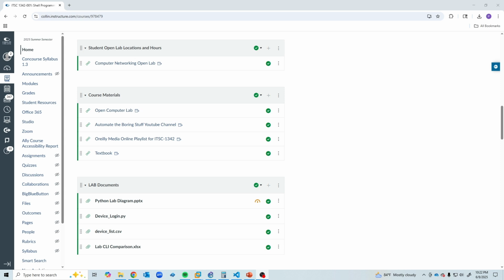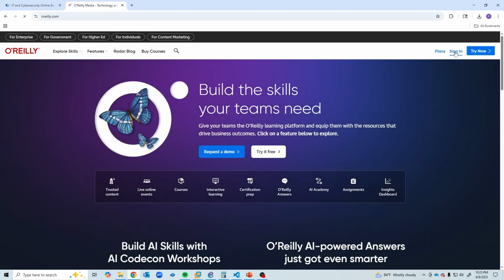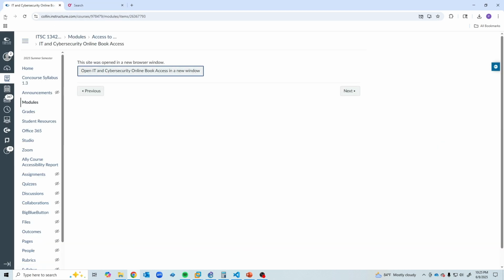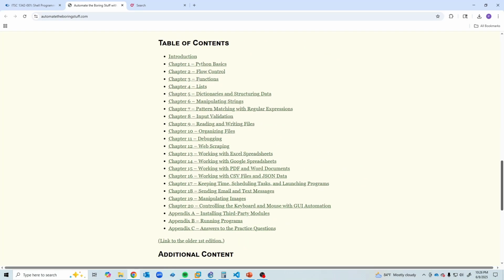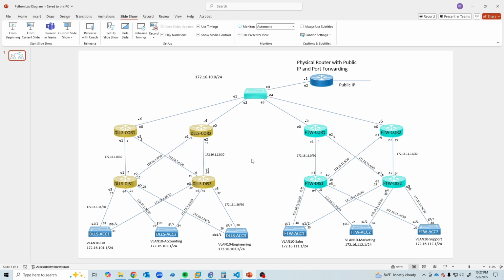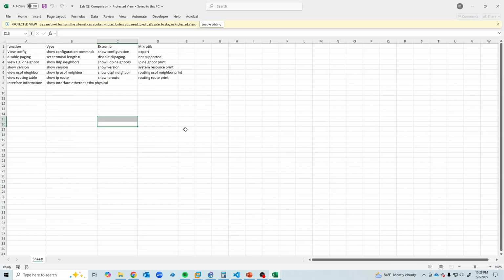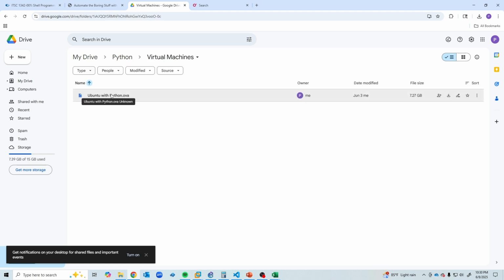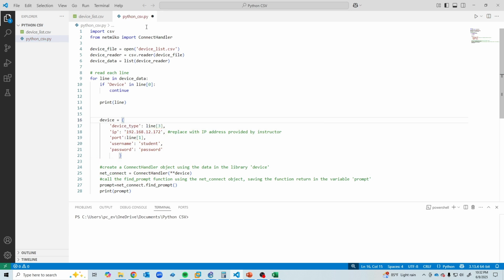ITSC 1342 Course Introduction